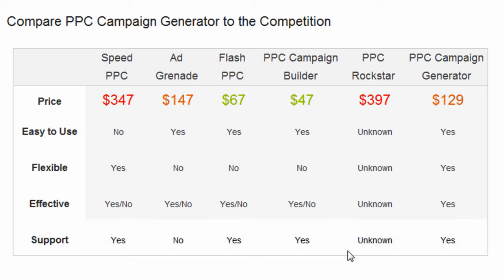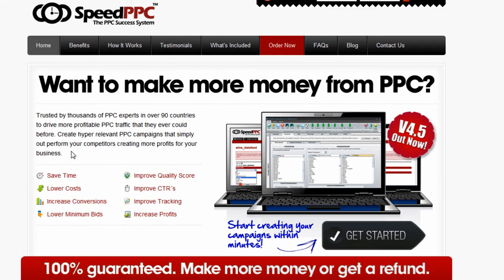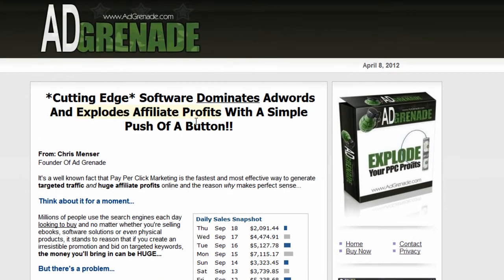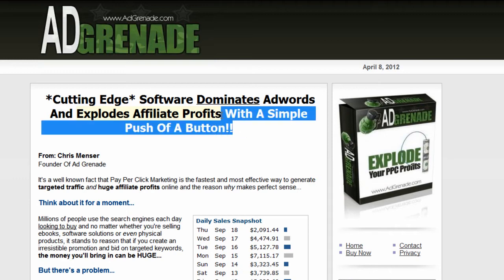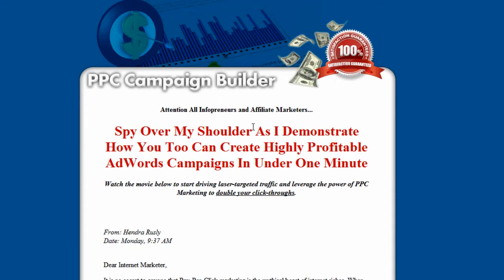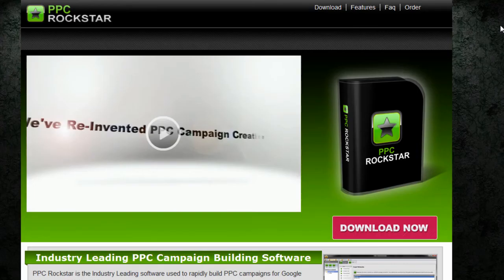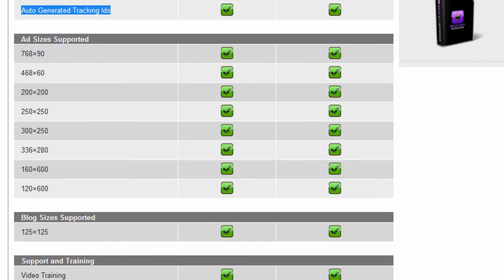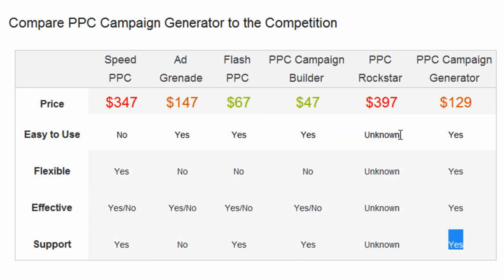Compare PPC Campaign Generator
Compare PPC Campaign Generator to Speed PPC, Ad Grenade, Flash PPC, PPC Campaign Builder and PPC Rockstar